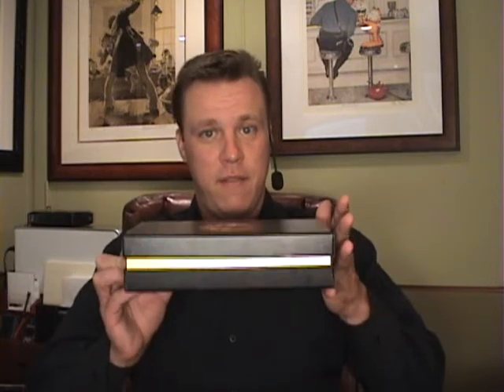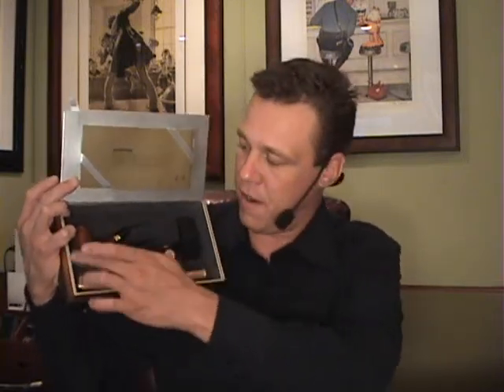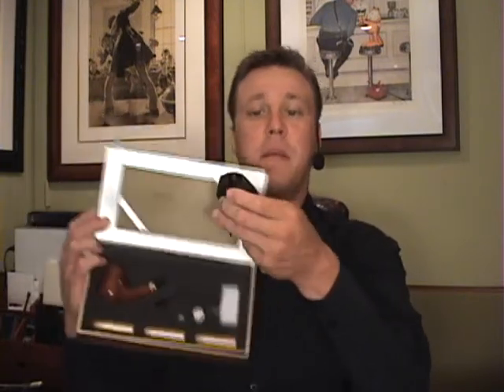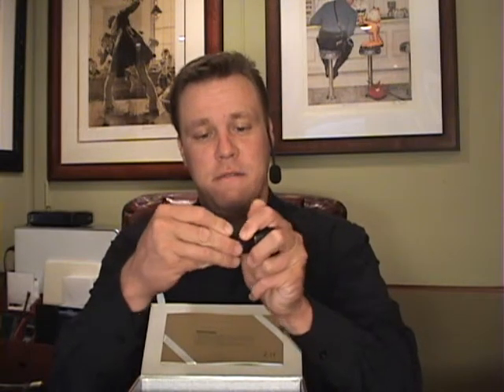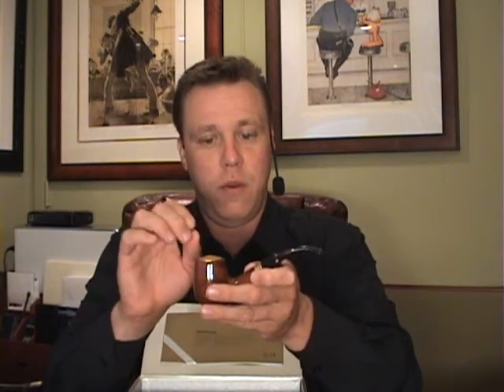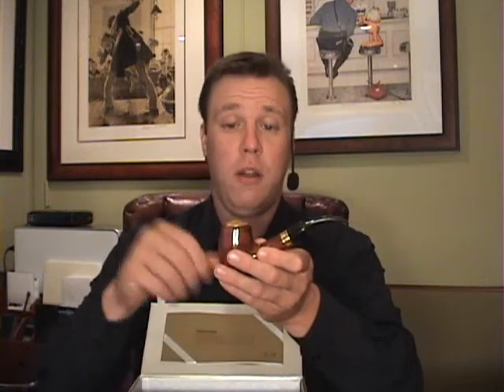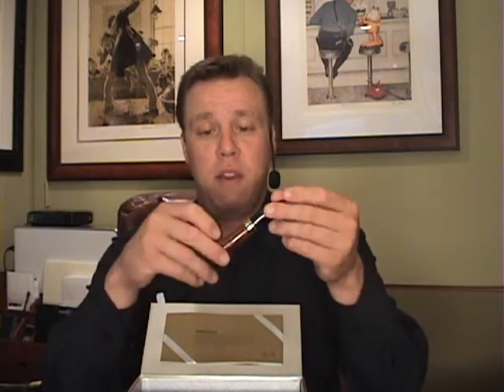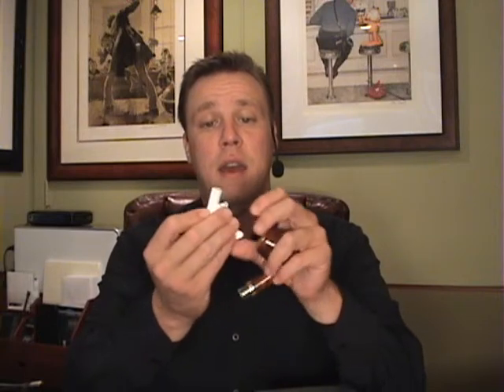E Pipe and/ or Electronic Pipe - Episode 7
In this episode Shawn gives his opinion of the E-pipe. If you want to no more about E-Cigs and if it really works then this channel is for you.  After 20 years of smoking tobacco cigarettes Shawn makes the move to Electronic cigarettes. These videos log this experience.